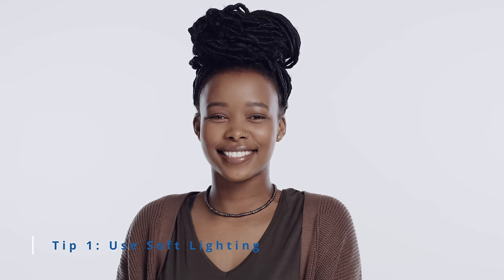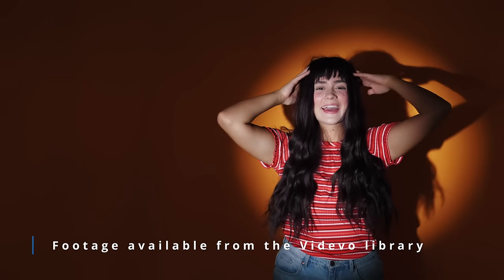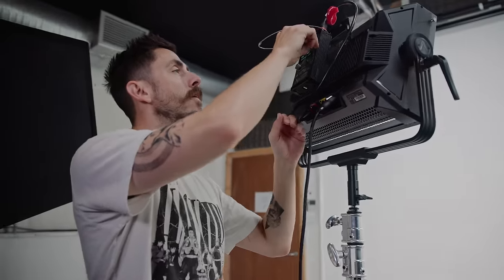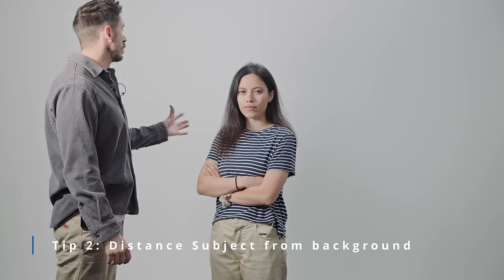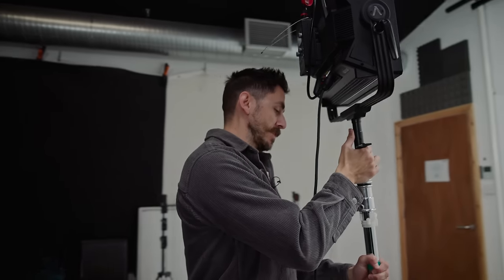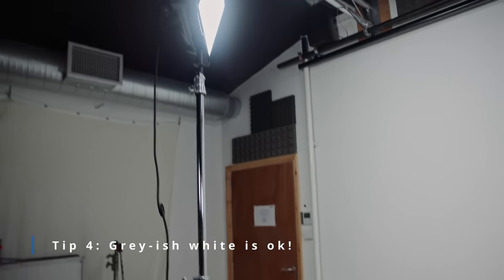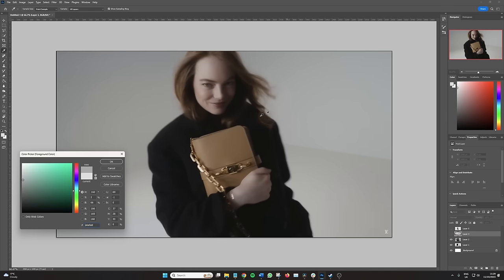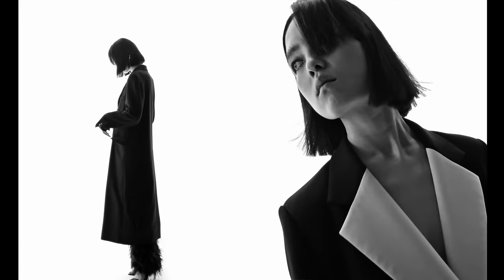5 Must-Know Tips For Filming Against a White Background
Got a studio shoot coming up? Well, here are some really important tips to help make your shoot a complete success.

/3lPjVSv